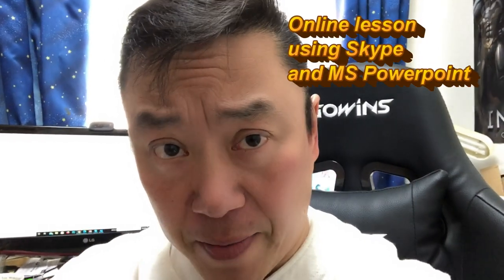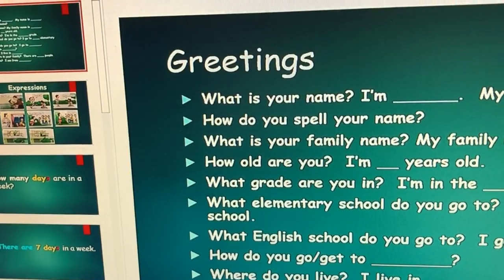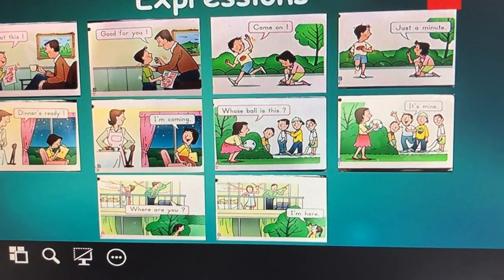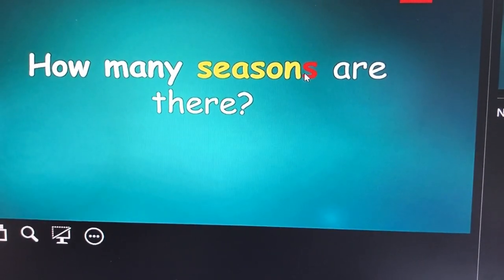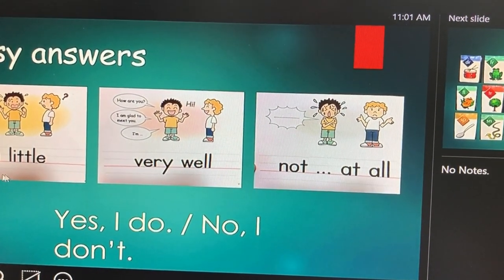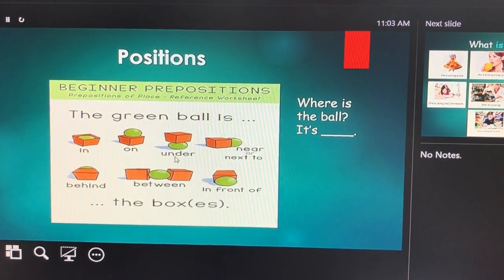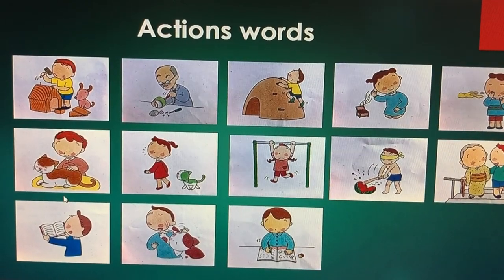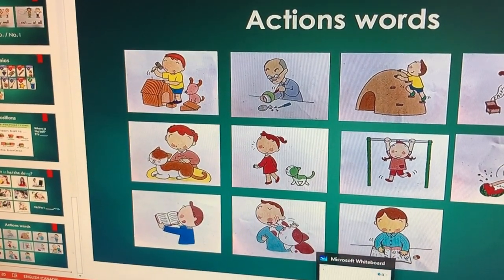BE YOUR OWN BOSS! TEACH ONLINE USING SKYPE OR ZOOM! THIS IS HOW TO TEACH ONLINE TO JAPANESE KIDS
Hi everyone!  I hope you are well and staying safe!  This is an entirely different video.  This video will talk about how I used Skype and the tools/materials used.  You can potentially use Skype to teach anything to anyone around the world.  My next project will be to use ZOOM and show you how it's done.

Bingo 5,
Japan Lotto,
Japan scratch lotto
Japan sightseeing,
Japan travel guide,
JAPAN,
Japanese banking,
Japanese culture,
Japanese language,
Japanese,
Japanican,
lottery,
takarakuji,
things to do in Japan,
Tokyo,
Typhoon in Japan,
visit Japan,